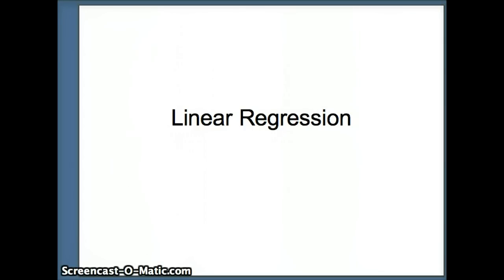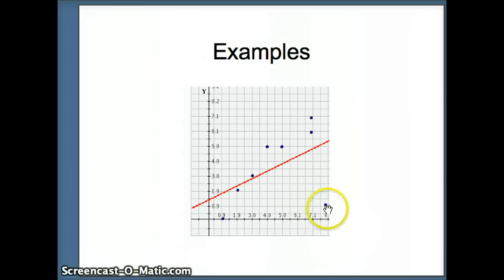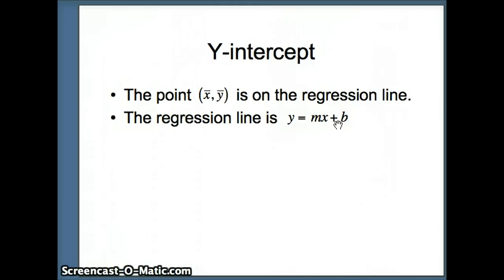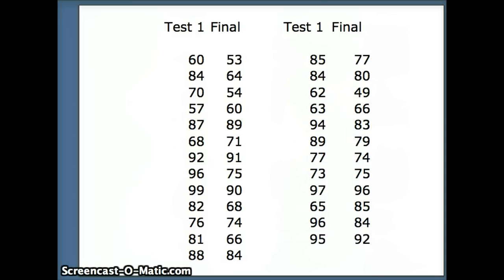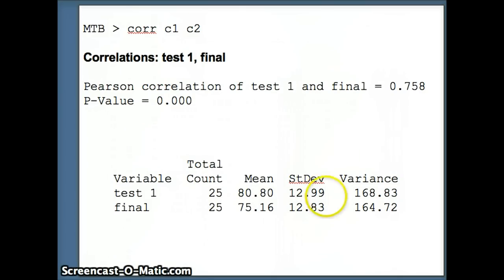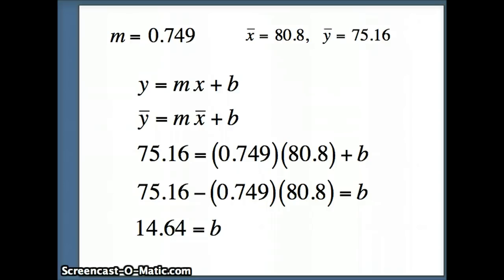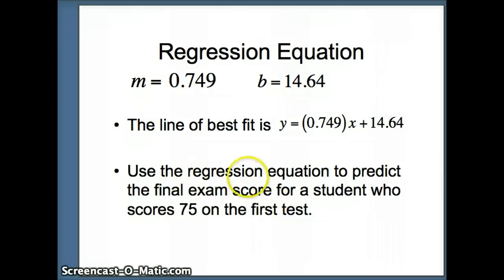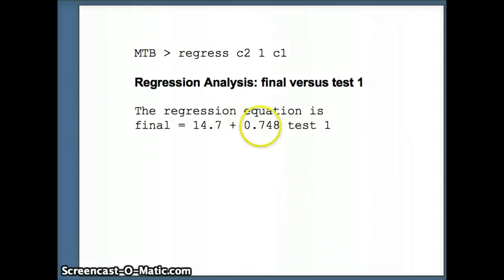DuPage Statistics: Linear Regression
This presentation demonstrates how to determine the linear regression line or the line of best fit.